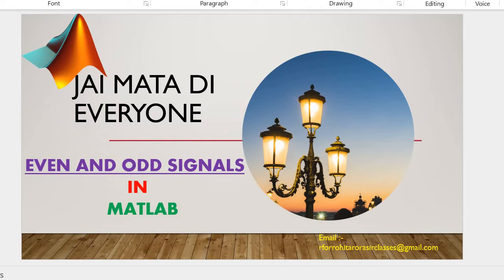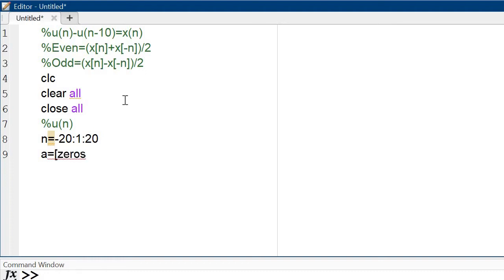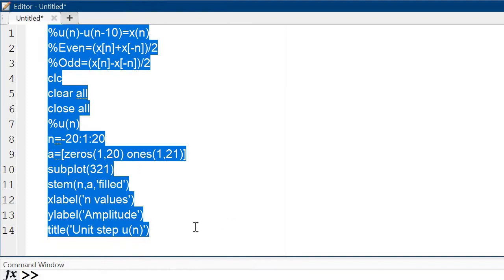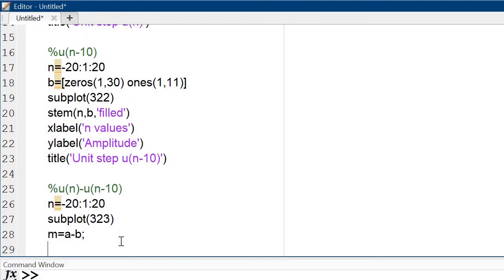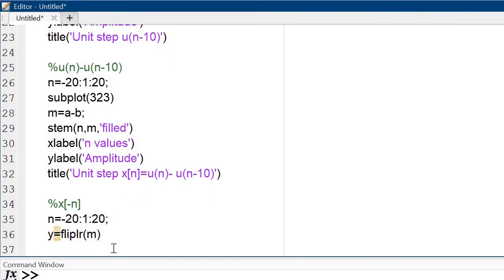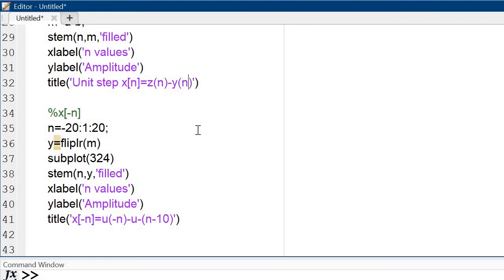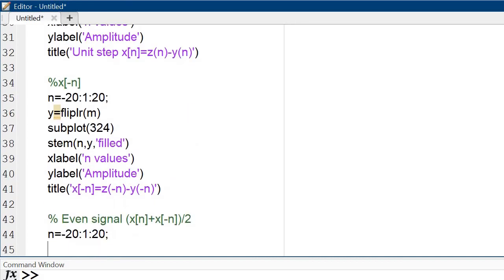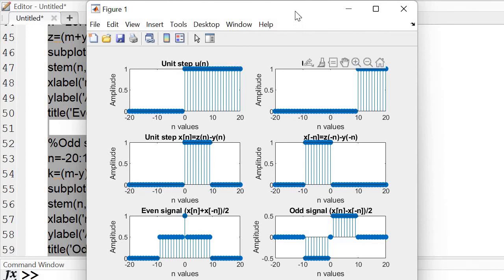Even and Odd signal in MATLAB || Step signal by Rohit Sir